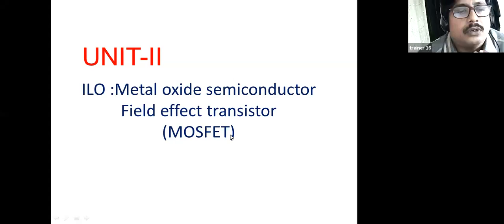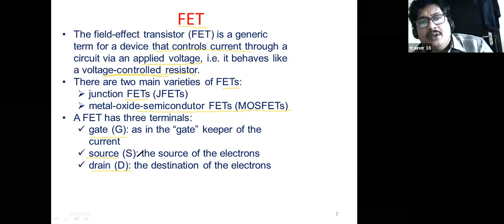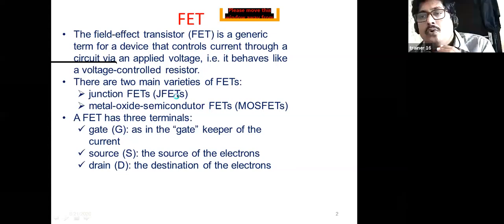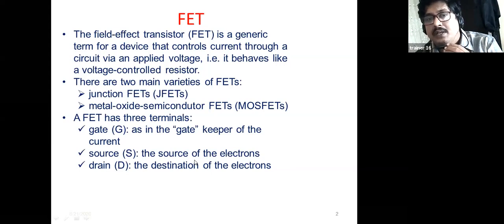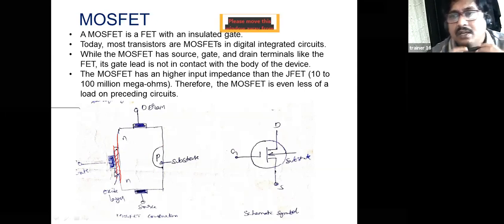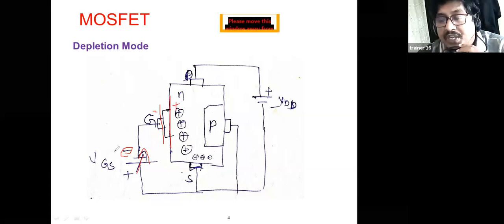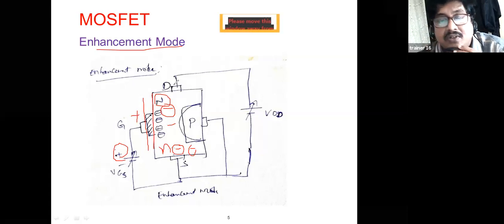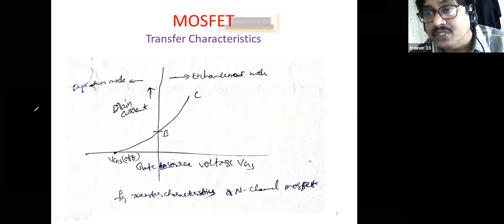mechatronics 9 by Dr M V Ramesh